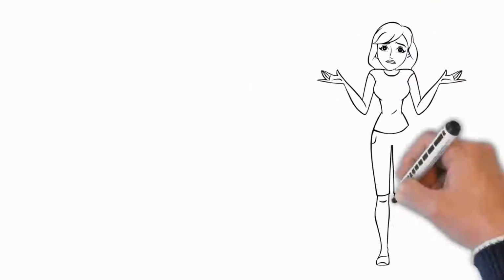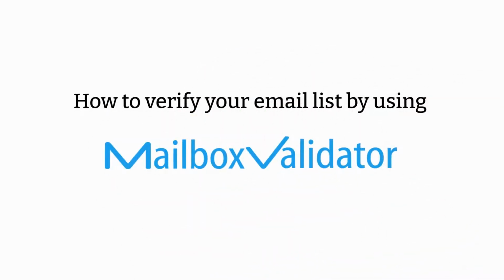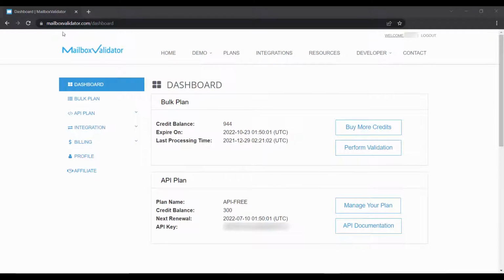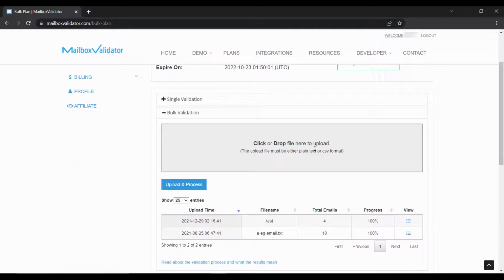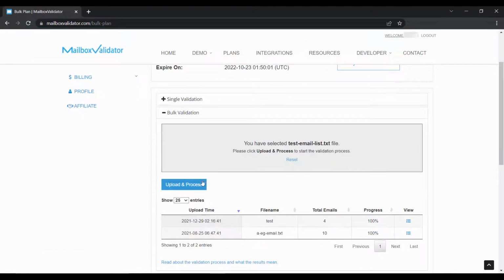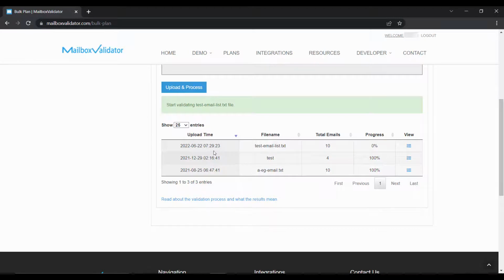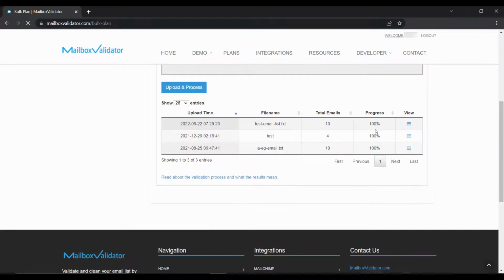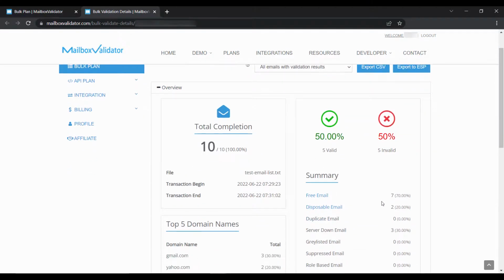Email list cleaning - step-by-step guide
This video discusses what is email verification, the importance of email list cleaning and how to clean your bulk email list by using MailboxValidator Email Validator.